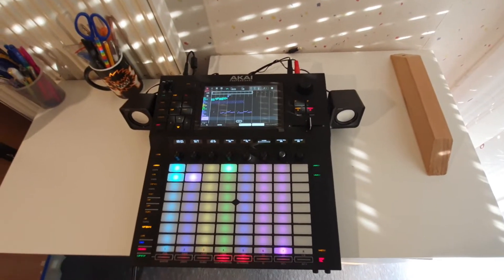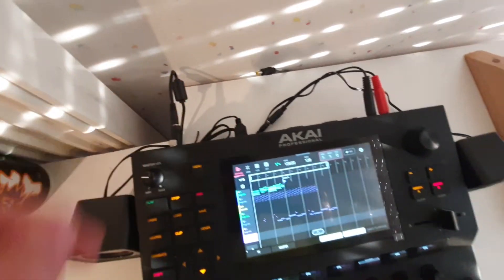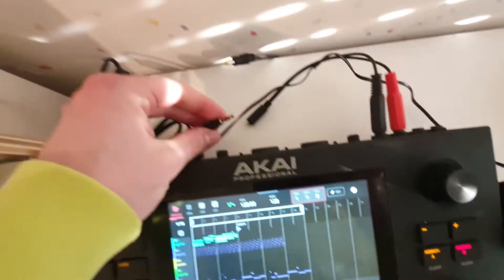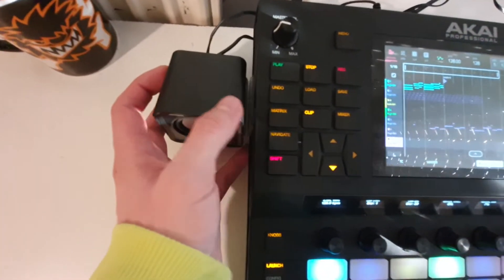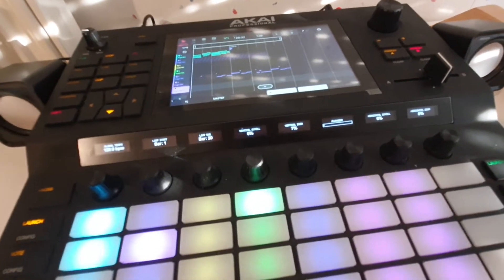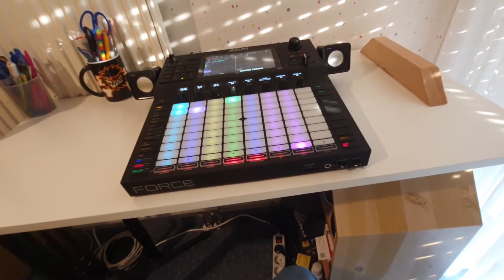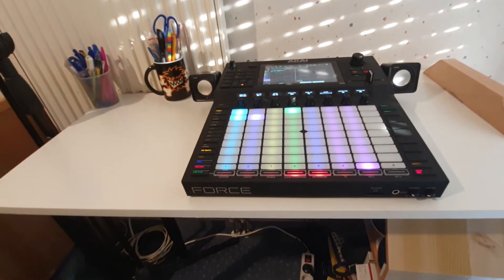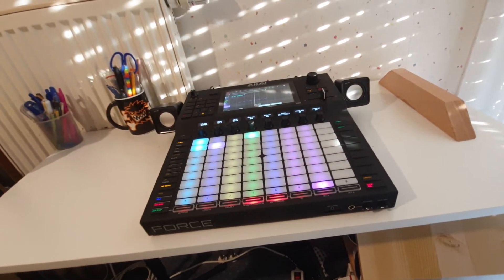Upgrading the Akai Force to an ultimate mobile device; like the MPC Live2 (PowerBank + Speakers)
Powerbank (XT-Power 20000 mAh):

3M Duallock Belt:

Mini Jack to 6.3 Line Adapter: